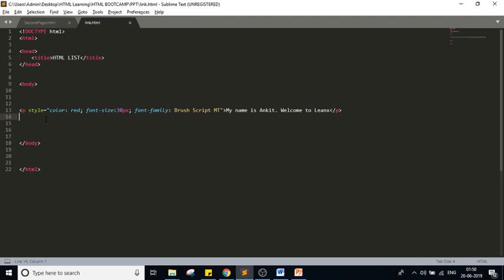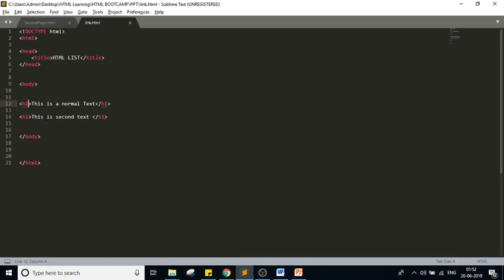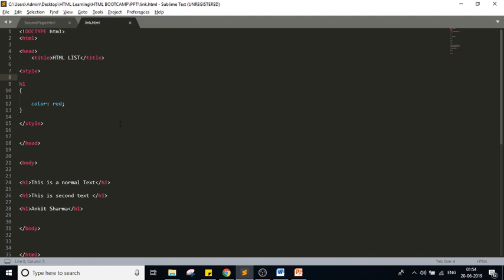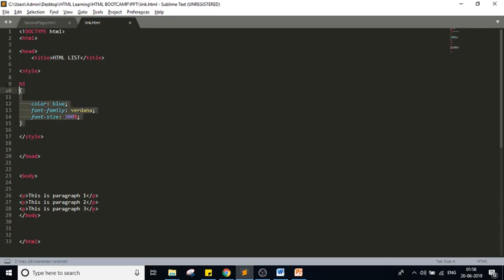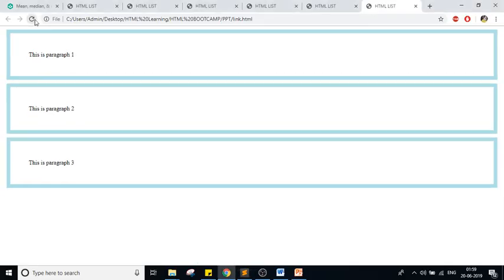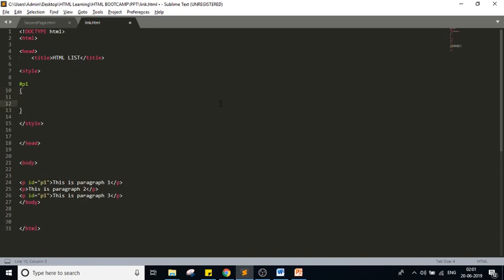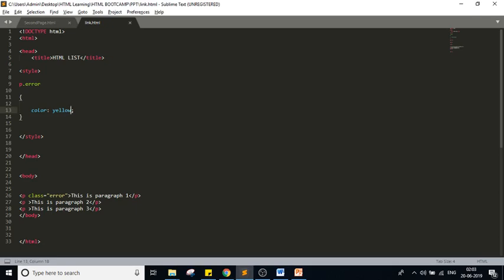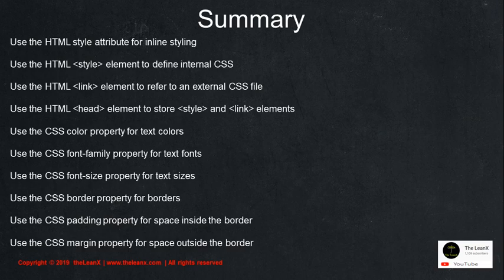HTML Bootcamp - Session 9: HTML CSS Introduction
In this video we will learn about basic of CSS - Cascading Style Sheet.
CSS can be added to HTML elements in 3 ways
Inline - by using the style attribute in HTML elements
Internal - by using a style
 element in the head section
External - by using an external CSS file

The most common way to add CSS, is to keep the styles in separate CSS files. However, here we will use inline and internal styling, because this is easier to demonstrate, and easier for you to try it yourself.

In this tutorial we will learn about Inline and Internal CSS

I will cram as much about HTML that I can. This is meant for absolute beginners. If you are interested in learning HTML but know nothing, then you are in the right place. We will be creating a cheat sheet with all of the common HTML, tags, attributes, semantic markup, etc.